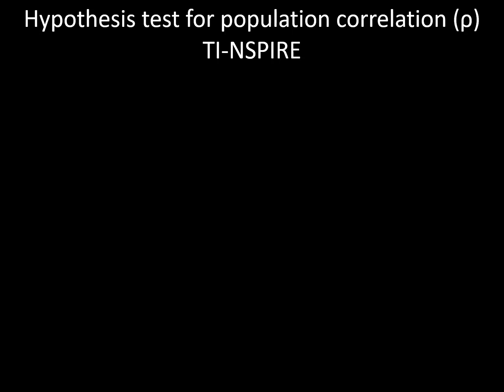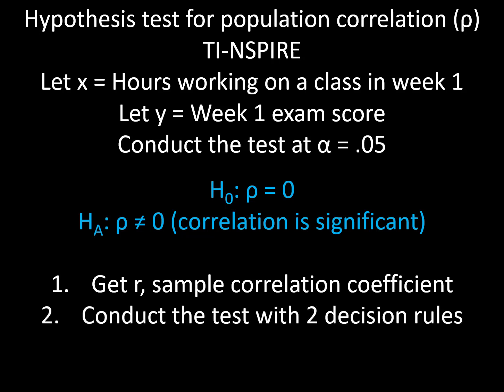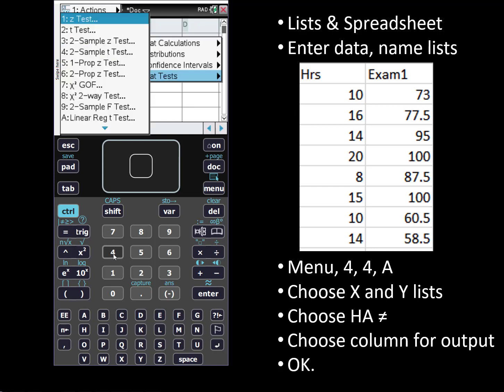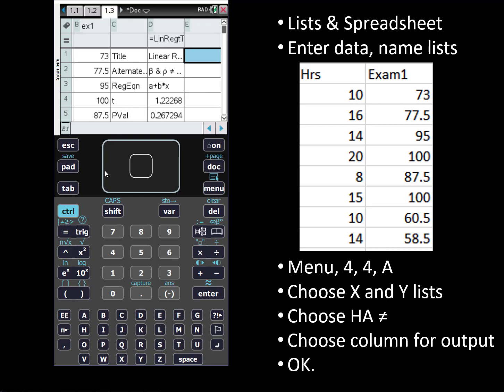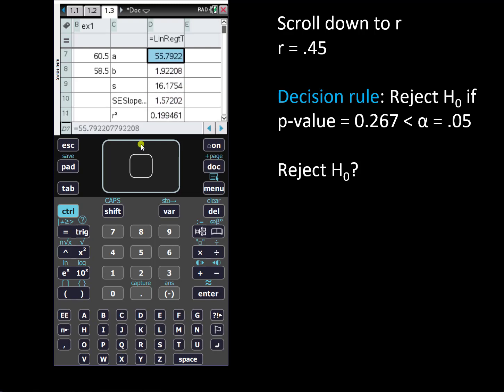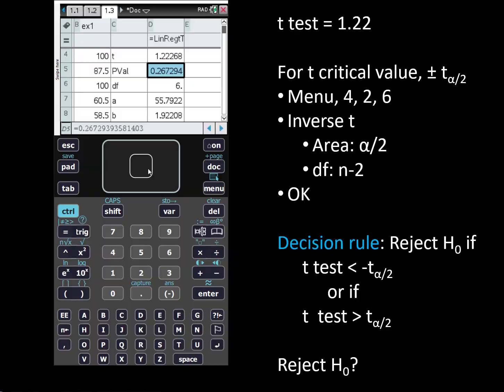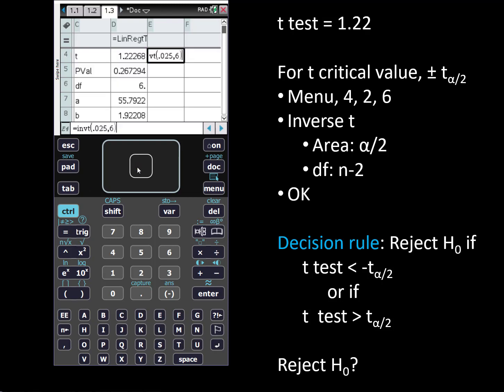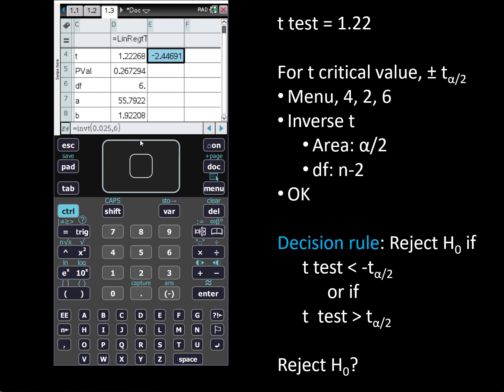NSPIRE: Hypothesis test for correlation using LinRegTTest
Conduct a two-tailed hypothesis test for correlation (H0: rho = 0, HA: rho =/ 0). The NSPIRE output includes sample correlation coefficient (r), p-value, t test statistic and so much more. We'll conduct the test at alpha = .05 and use 2 decision rules, reject H0 if p-value _ alpha, and reject H0 if t test _ -t alpha/2 or t test _ t alpha/2. Example includes using inverse t function to get the t critical value.